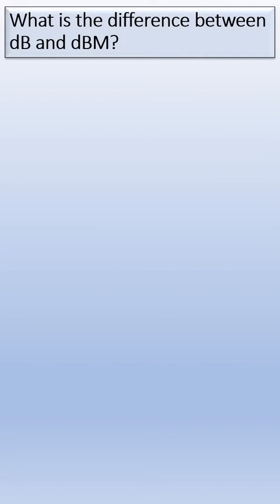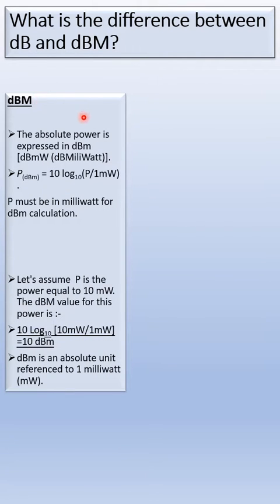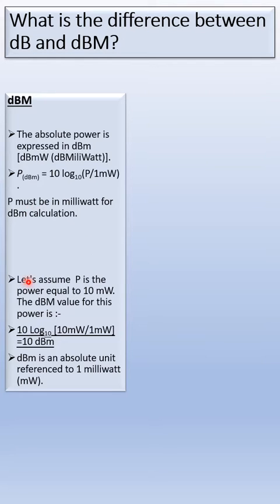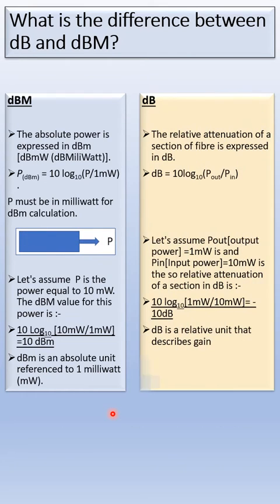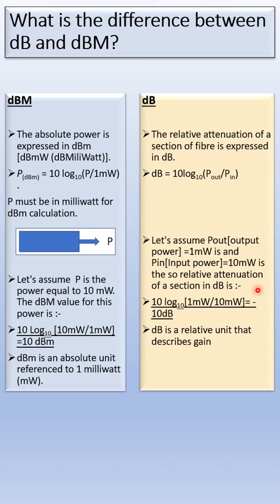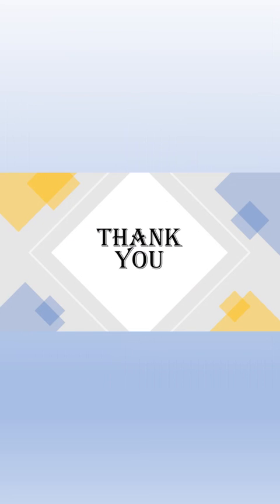What is the difference between dB and dBM ?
This short video is made just for have fun.

In fun you can test your knowledge about different technical basis term about DWDM/OTN and different vendor hardware.

Tried to keep the length of the video less than 1 minute .